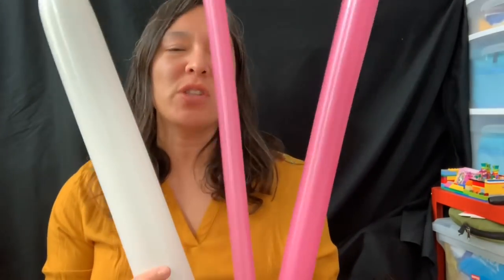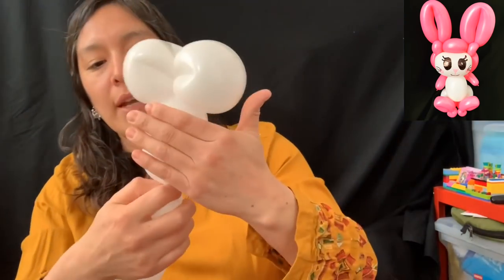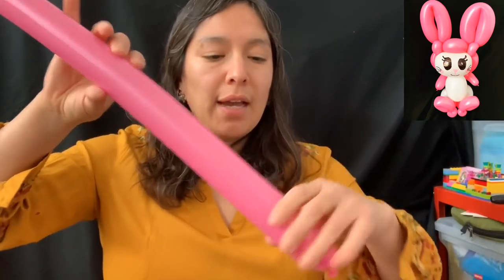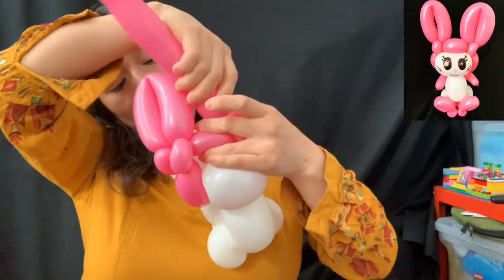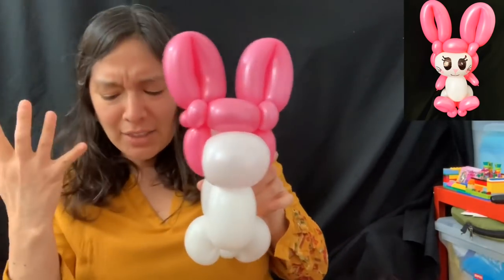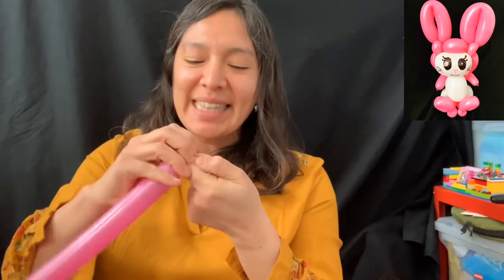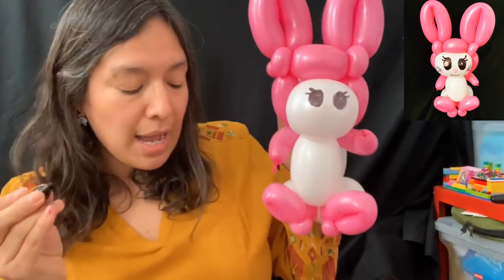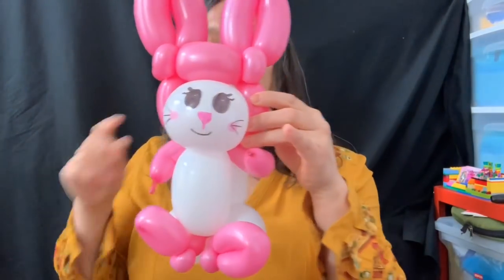Bunny balloon tutorial, rabbit balloon twisting tutorial. Conejo globoflexia.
Fallow me on Instagram:
Alpacaglobo Balloons
Like my page on Facebook:
Alpacaglobo Balloons

Awesome!

Yes?
Awesome!
Here is my mailbox address:
Cecilia Villar
1903 S Greeley Hwy, No 125